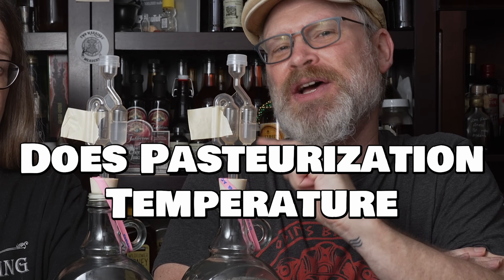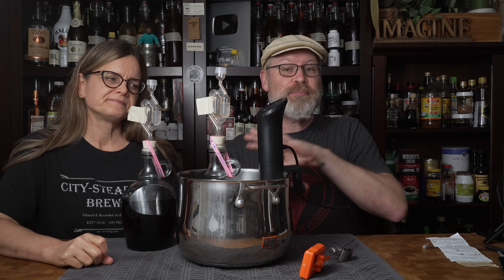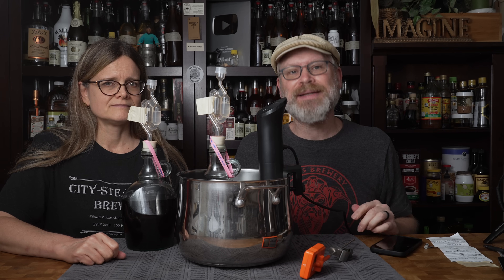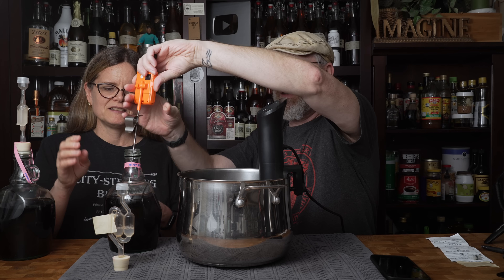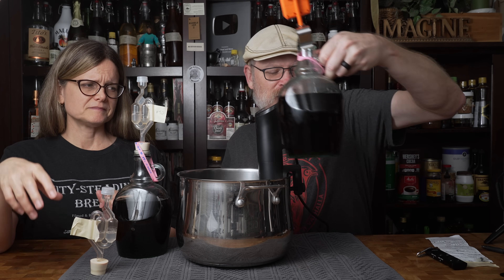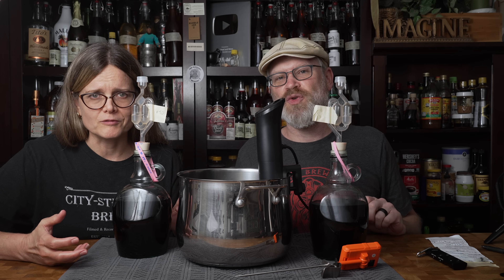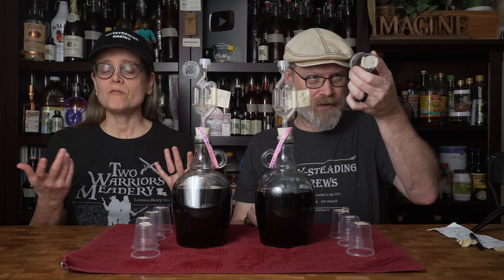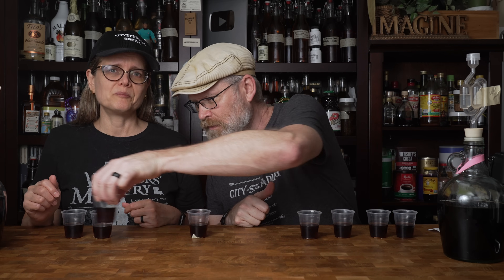PASTEURIZING Temperatures Compared - Mead, Wine and Cider Making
We normally pasteurize our mead, wine and cider at 140F for 22 minutes.  But... what about 160F for 1 Minute?  Is there a difference?  Does it change the flavor?  Many viewers have asked, so, we're testing it!
Anova Culinary Sous Vide Precision Cooker
Digital Thermometer
Star San